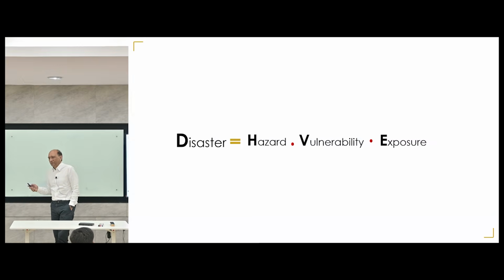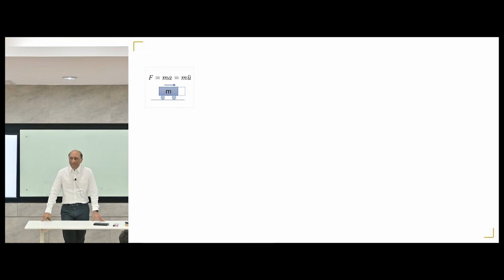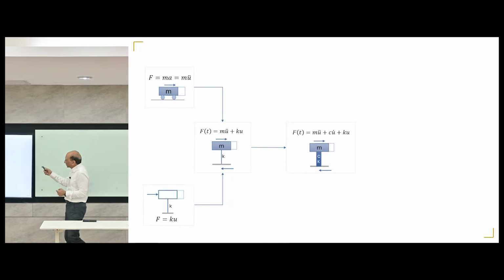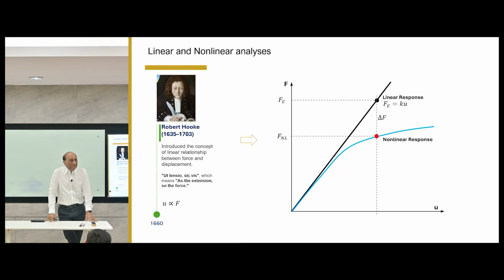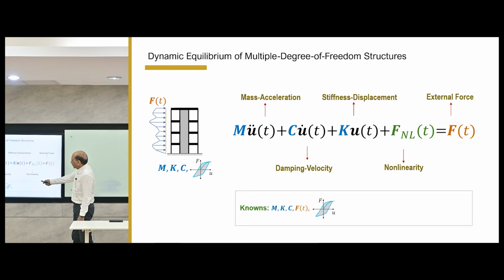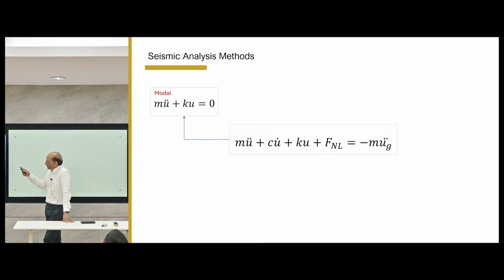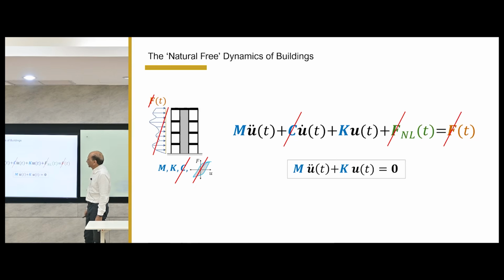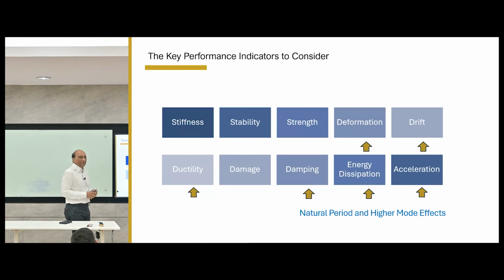Fundamentals of Structural Analysis for Tall Buildings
In this masterclass, we establish the foundational principles of structural analysis and advanced structural modeling for vertical high-rise projects. We explore the conceptual framework of governing structural equations, tracking how engineering workflows transition from basic manual formulations to an integrated ETABS tutorial application.

Discover the dynamic physics behind structural behavior, evaluating classical static equilibrium against modern dynamic equilibrium metrics under wind and seismic demands. This professional curriculum breaks down the governing equations of motion, analyzing the specific matrix-based interactions between mass matrices, damping coefficients, structural stiffness parameters, and nonlinearity corrections. We investigate the essential role of modal analysis, free vibration behaviors, and structural eigenvalues, demonstrating how the unique heartbeat and natural frequency of a tower dictate drift optimization, baseline ductility, and global resilience. Learn how software solvers leverage massive mathematical matrices to predict real-world structural response outcomes from incomplete partial data inputs.

Master structural modeling analysis concepts with this breakdown of dynamic equilibrium and seismic analysis methods. Learn the core principles behind building behavior.

This presentation bridges the gap between theoretical calculations and practical application in structural engineering. We examine the fundamental equations governing structural dynamics, focusing on how buildings respond to forces. Whether you are a student or a practitioner, this overview provides a clear framework for understanding complex building systems.

We specifically look at the dynamic equilibrium of multiple degree of freedom structures, utilizing diagrams to visualize how these systems operate in practice. By the end of this session, you will have a stronger grasp of the mathematical foundations required for accurate seismic analysis methods in modern building design.